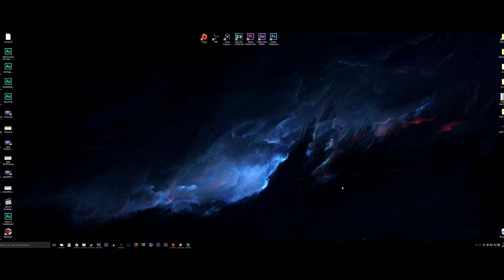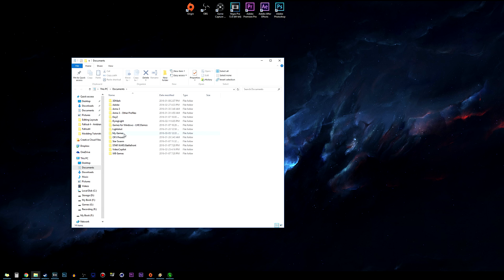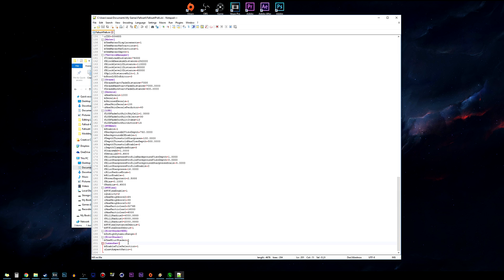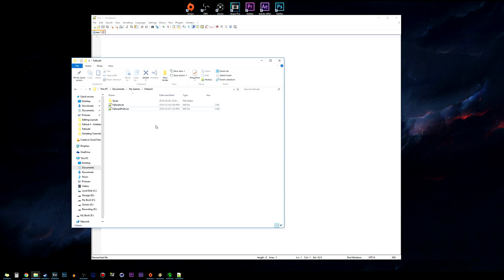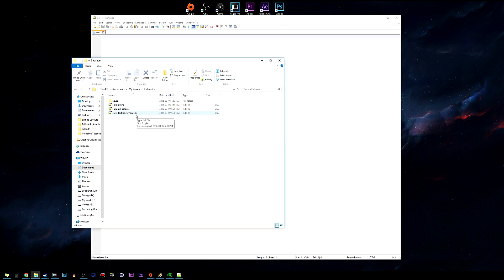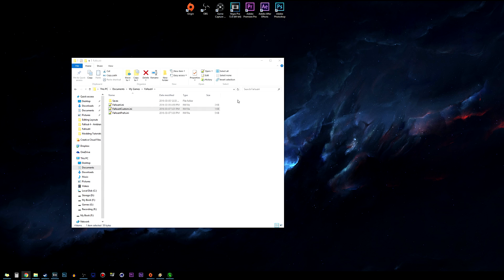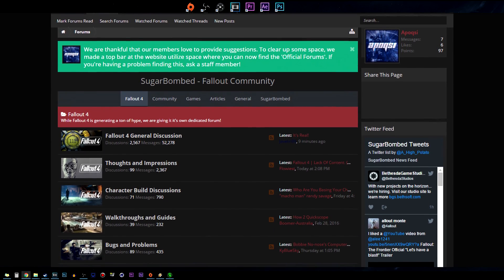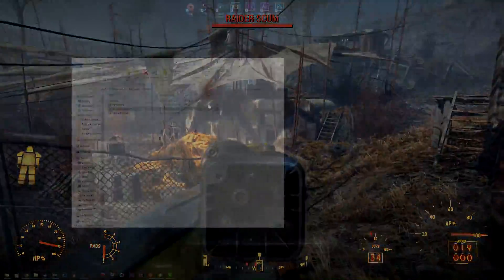How to Enable Modding for Fallout 4 (PC)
Quick tutorial on how to enable modding on Fallout 4!
Click Here to Become Sexier!

GAME: Fallout 4 (PC)

Add the following line in Fallout4Prefs.ini below [Launcher]:

bEnableFileSelection=1

Add the following to the Fallout4Custom.ini you created:

[Archive]
bInvalidateOlderFiles=1
sResourceDataDirsFinal=